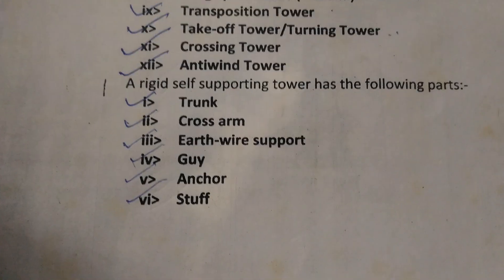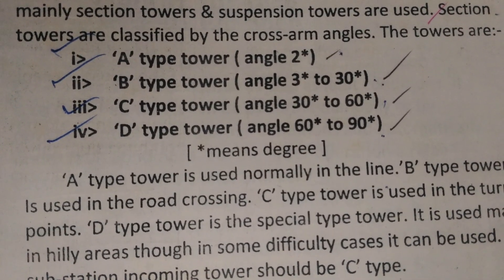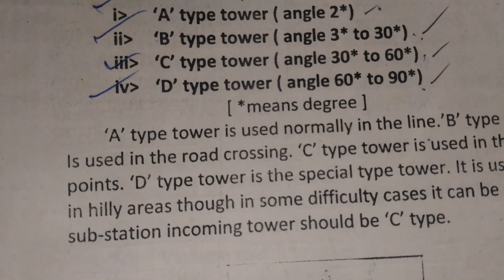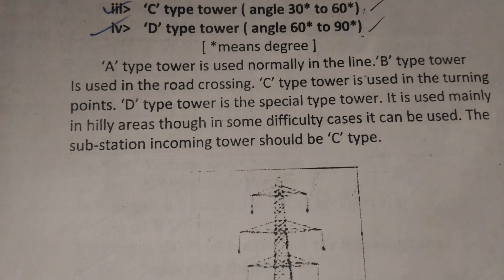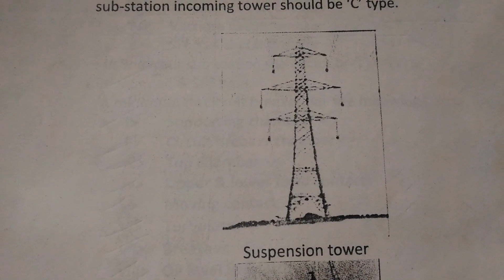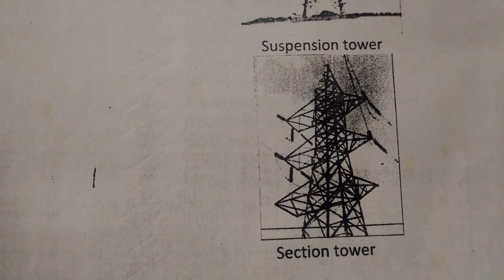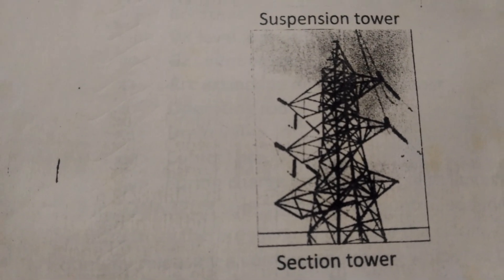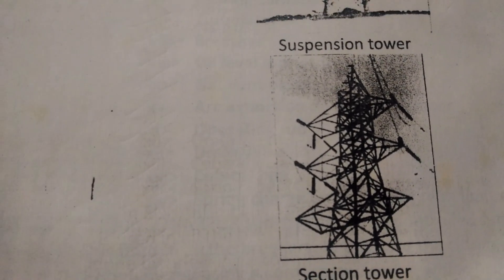Transmission Tower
sub station
power plant
Transmission Line
Distribution Line
Power Transformer
circuit Breaker
C& R panel
control circuit